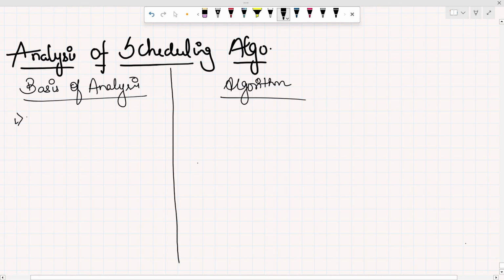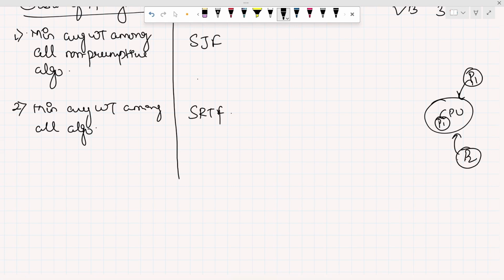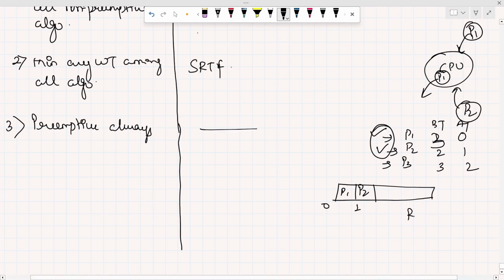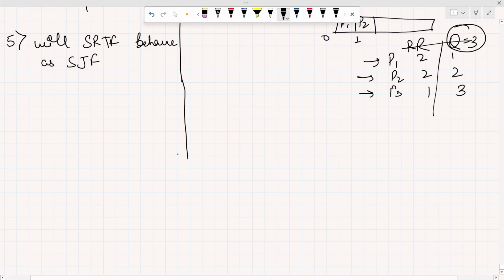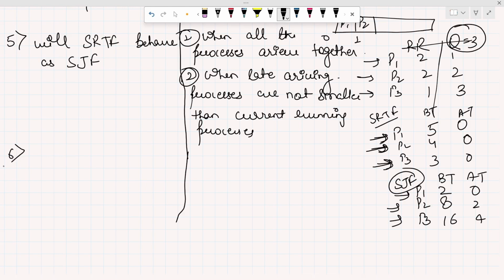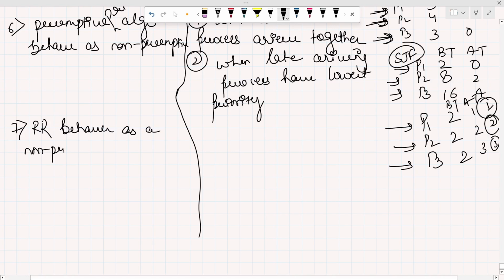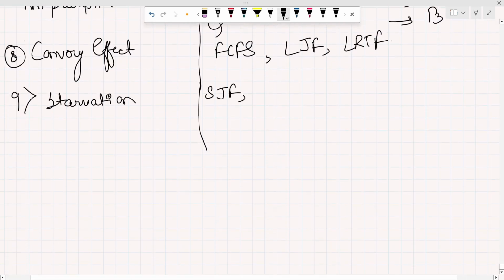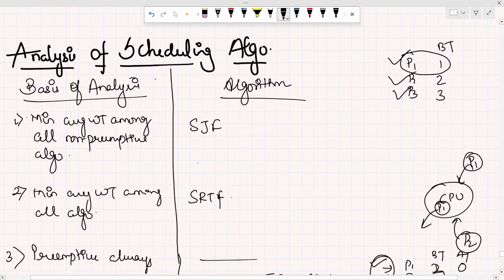Analysis of Scheduling Algorithm | CPU Scheduling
Welcome to our in-depth guide on CPU scheduling algorithms! In this video, we’ll dive into the fundamental concepts and detailed analysis of various CPU scheduling techniques used in operating systems. Whether you're a computer science student, an aspiring software developer, or just curious about how operating systems manage processes, this video is for you!

What You'll Learn:

First-Come, First-Served (FCFS): Understand the simplicity and drawbacks of this basic scheduling method.
Shortest Job First (SJF): Discover how this algorithm minimizes average waiting time and where it falls short.
Priority Scheduling: Learn about prioritizing critical tasks and the challenges of avoiding process starvation.
Round Robin (RR): Explore how this algorithm ensures fairness and responsiveness in time-sharing systems.
Multilevel Queue Scheduling: See how different process types are managed with flexibility.
Multilevel Feedback Queue Scheduling: Find out how this dynamic algorithm adjusts priorities to optimize performance.
Key Metrics Discussed:

CPU Utilization
Throughput
Turnaround Time
Waiting Time
Response Time